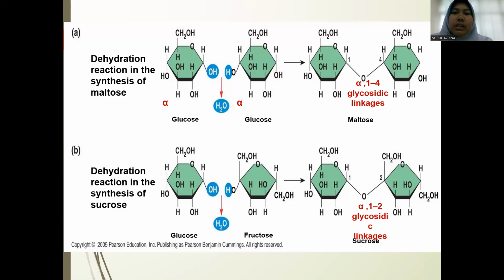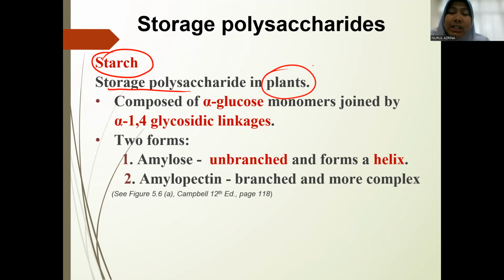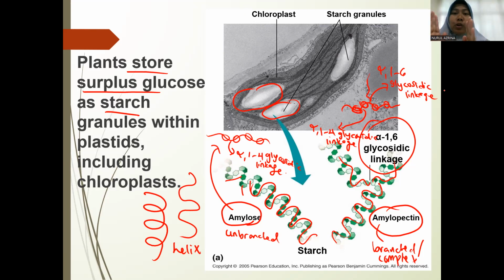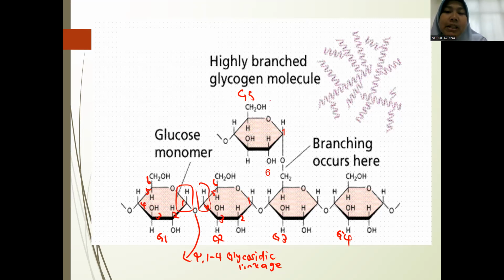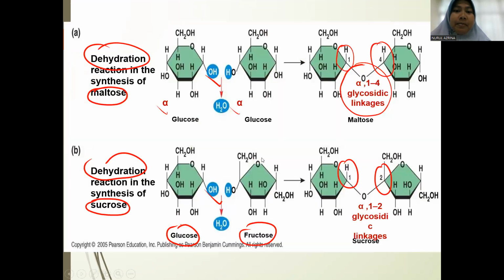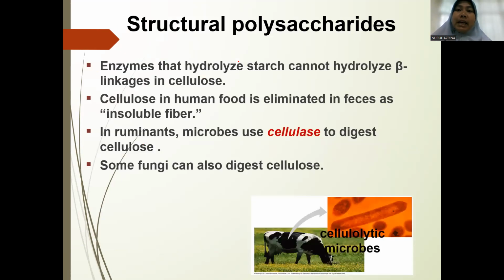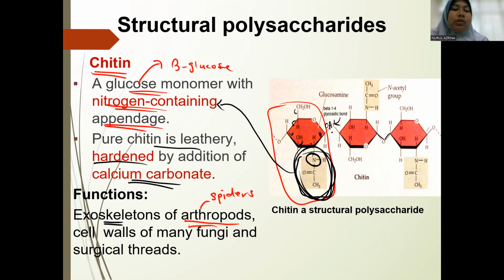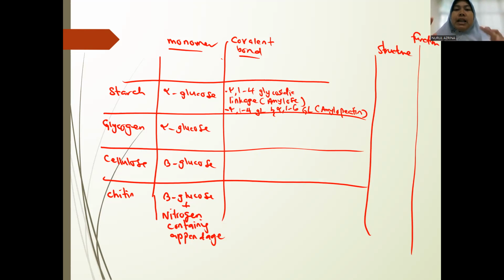CARBOHYDRATE PART 2 (NURSING)